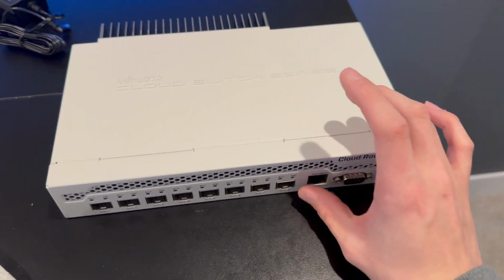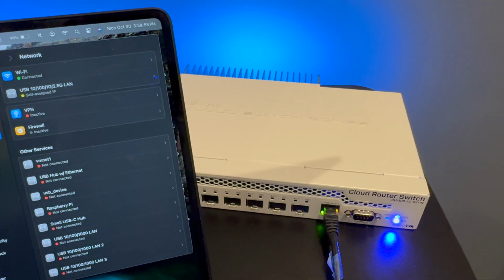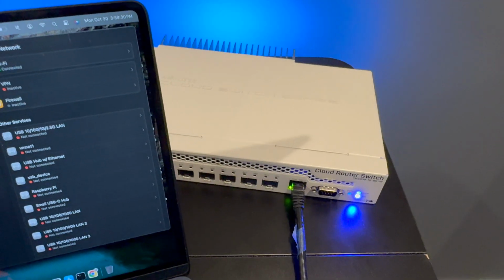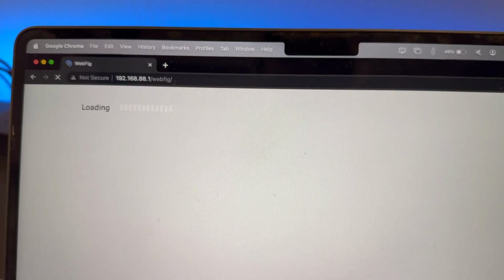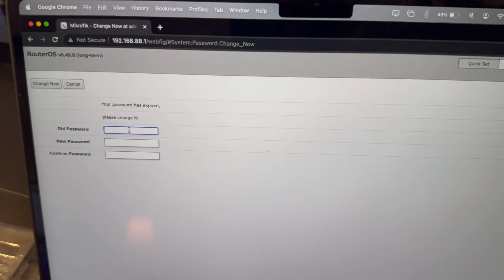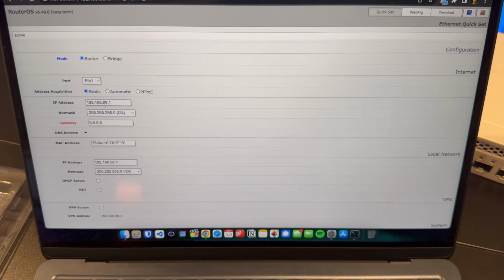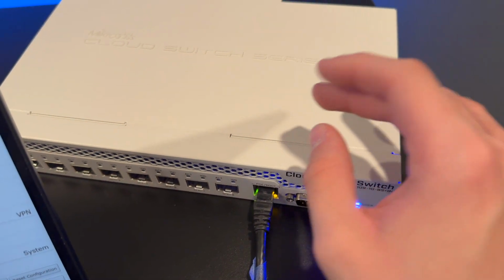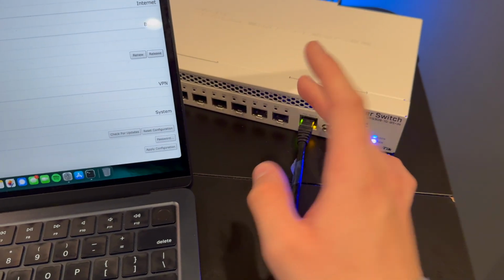DIY 10Gbps Networking: Unboxing and Setting Up the MikroTik CRS309-1G-8S+IN Switch!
Today I am setting up and installing my new MikroTik CRS309-1G-8S+in to serve as a high bandwidth backbone to all of my networks. With its 81Gbps non-blocking switching capacity, it should be more than enough bandwidth for years to come.

Timestamps:
0:00 - Unboxing
3:30 - Setup & Configuration
5:44 - Rack mounting it
6:24 - Final installation
7:51 - Recap
8:48 - Outro

11182023